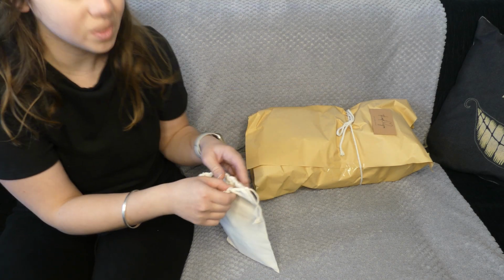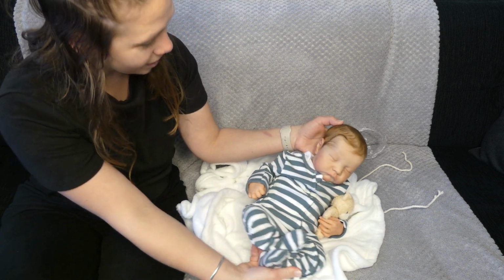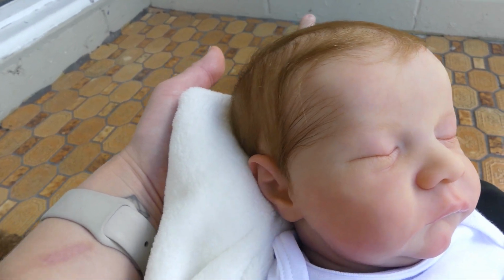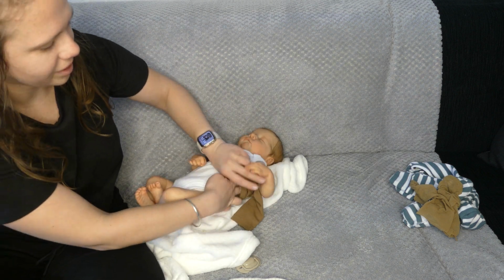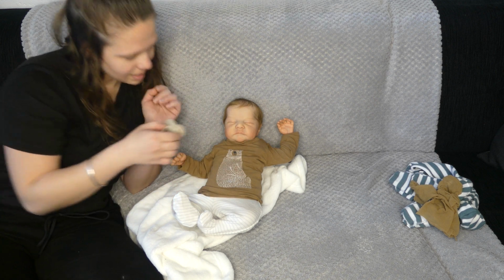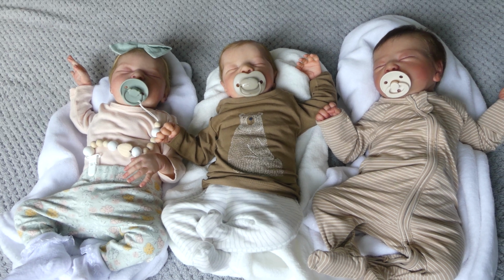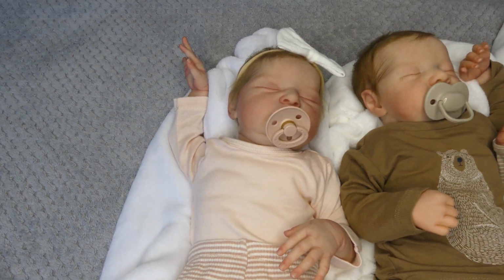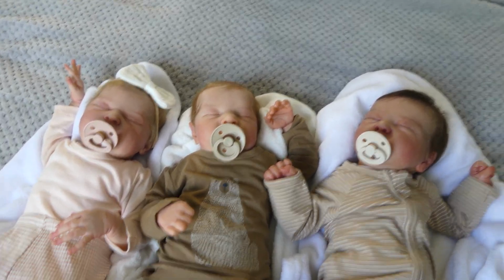Reborn Baby Box opening - Levi by Bonnie Brown Painted By Aussie Reborn Babies